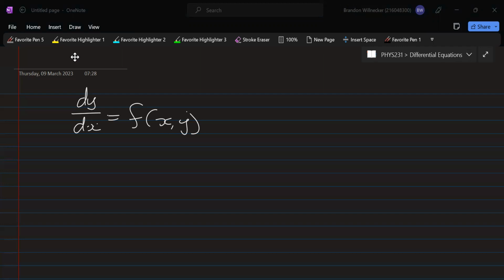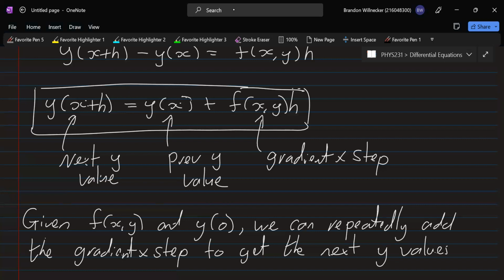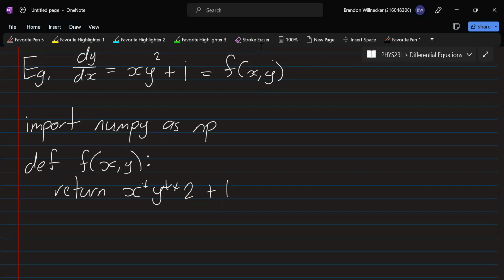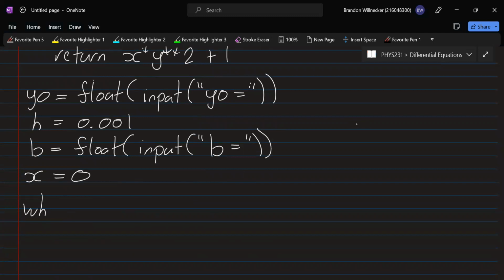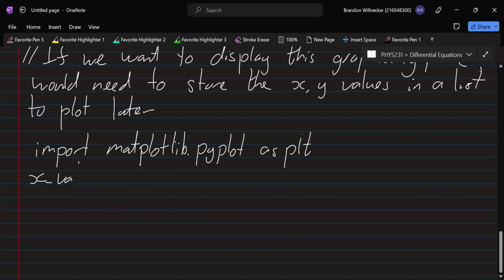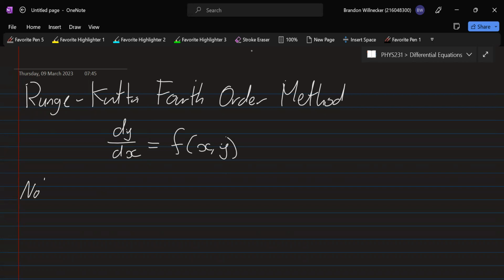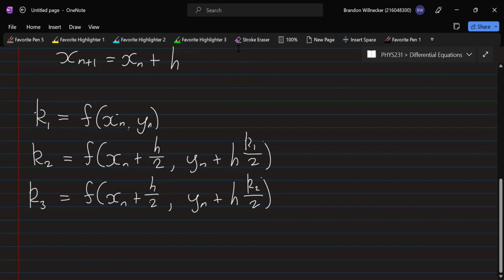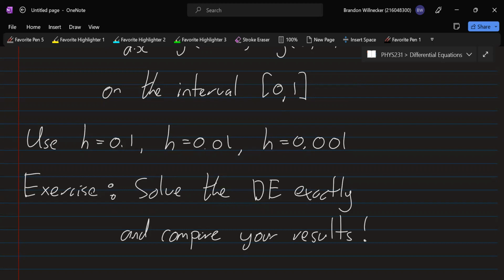Phys231 Lecture 15 Euler and Runge Kutta Methods